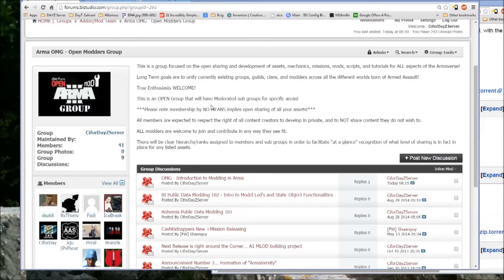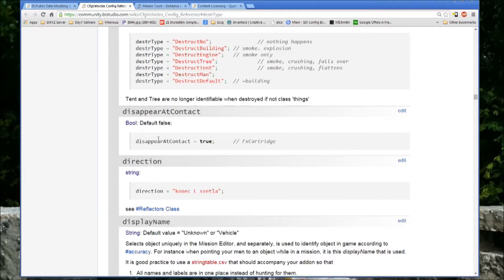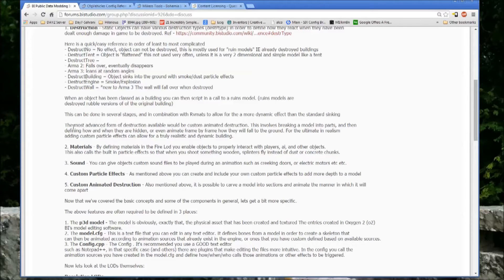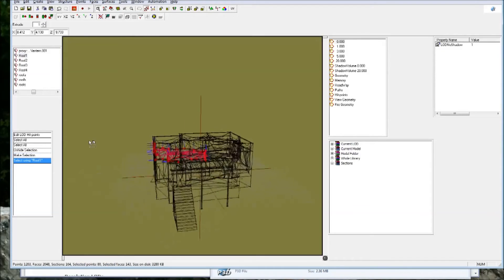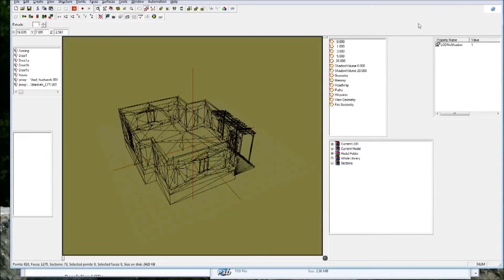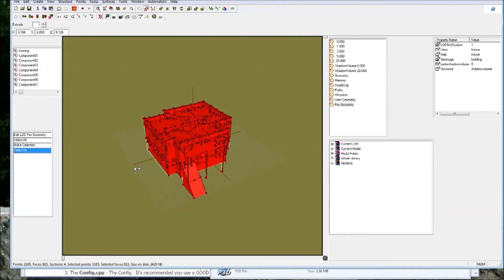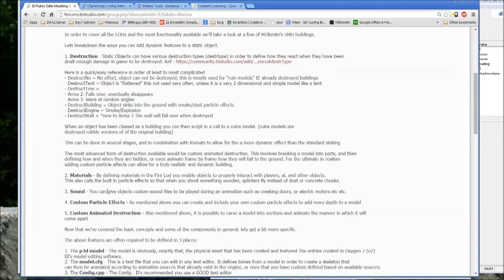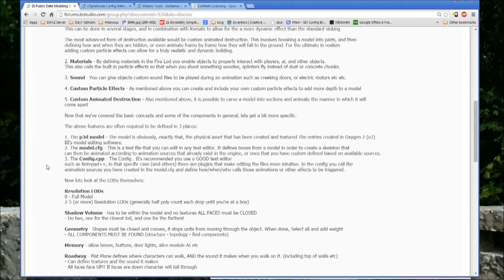BI Public Data Modding 102 - Part 1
Public Data Modding 102 - Part 1

Now that we have our modding environment setup, and are somewhat familiar with the data packages, lets get to know some more details about the p3d models, and the corresponding Config.cpp and model.cfg if needed.

The tutorials are available in written form on the BI Forums and OpenDayZ.net

Vilas